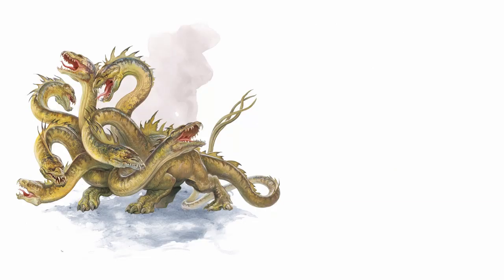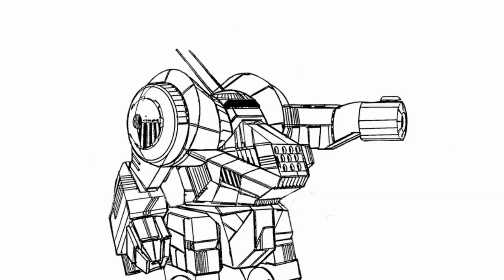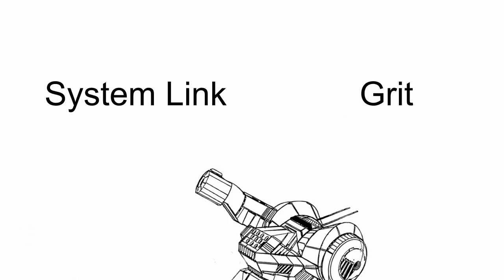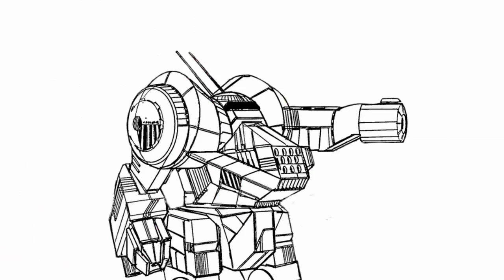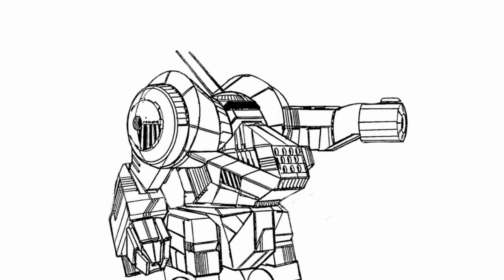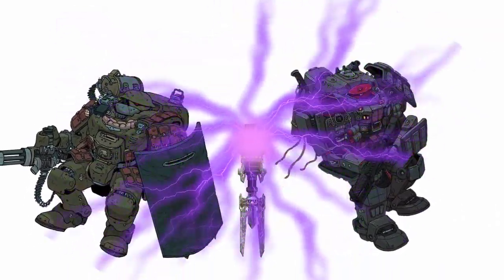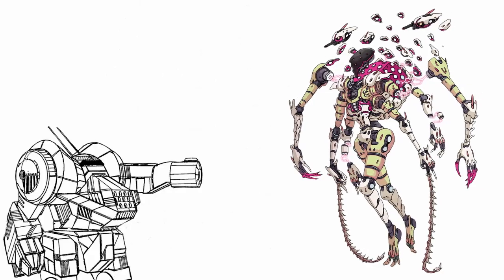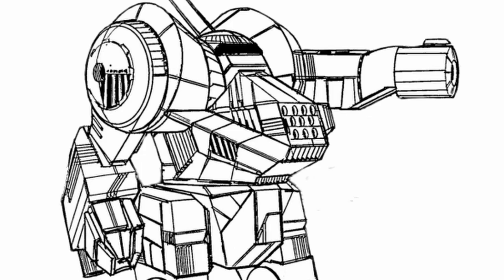Trashtalk on Lancer: Hydra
DRONENEXUSDRONENEXUSDRONENEXUSDRONENEXUS

Update: Some contents within the video might have been changed since the upload date, check this video for the changes.